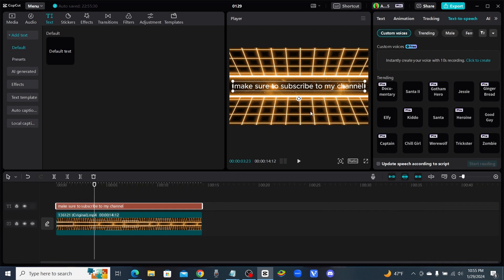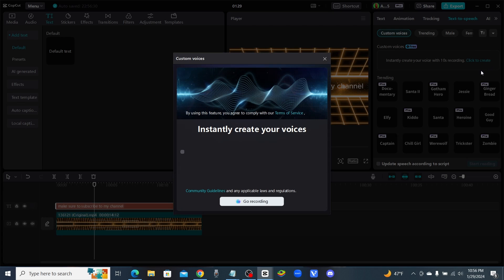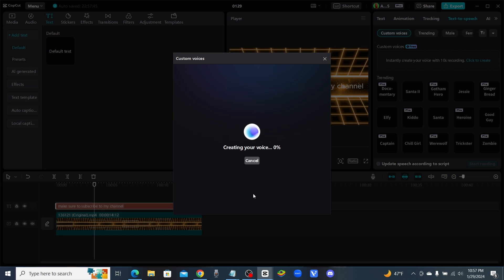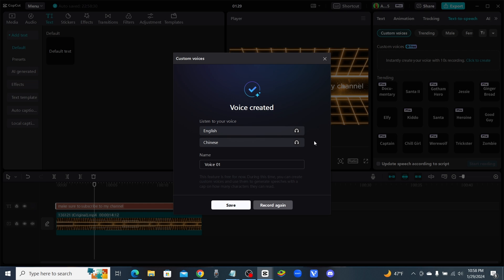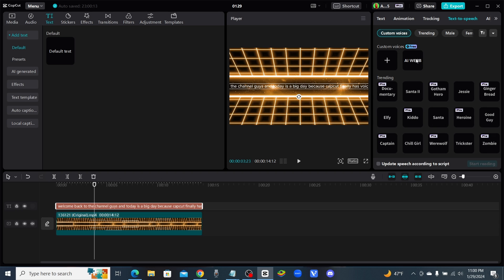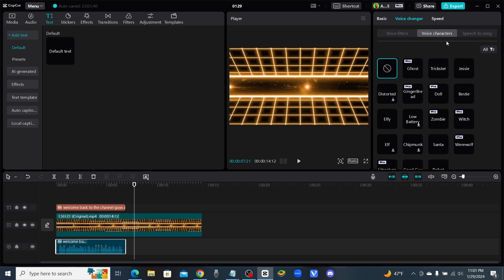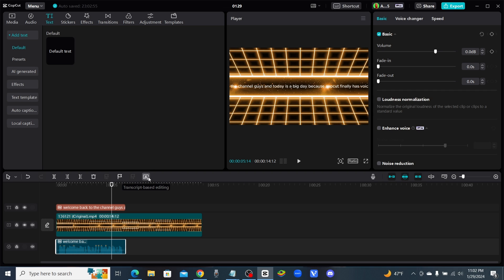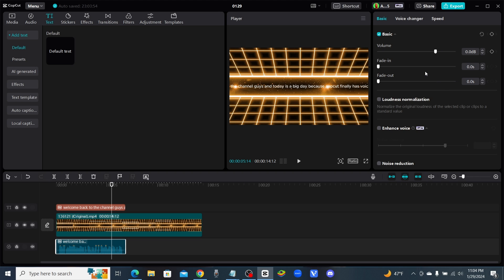Capcut AI Has Free Voice Cloning?! This is GAME OVER!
Capcut AI has a brand new feature called Free voice cloning and all it takes is a 10 second recording! I tried it out and it is absolutely incredible. This is a free text to speech feature and now Capcut stepped up their game and went the extra mile and we now have the ability to clone our voice 100% for free. No more paying Eleven Labs or Murf.ai or Play.ht because now we can make our very own voice clone without having to spend a dollar. This is the best free alternative for any voice cloner out there!

In this video I do a walk through and guide you step by step on how to use Capcut AI new feature, Free Voice Cloning! I will teach you in a simple way how to use this new concept of creating our own avatar with capcut's new text to speech feature that can clone your voice in 10 seconds. This is so amazing because now we have the best free alternative to any of the other voice cloners out there.